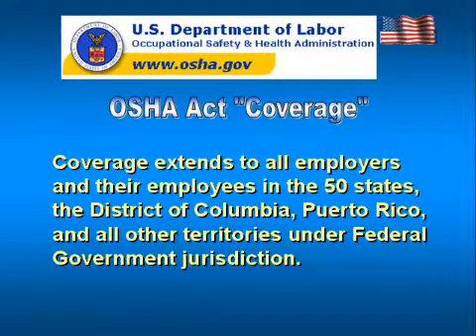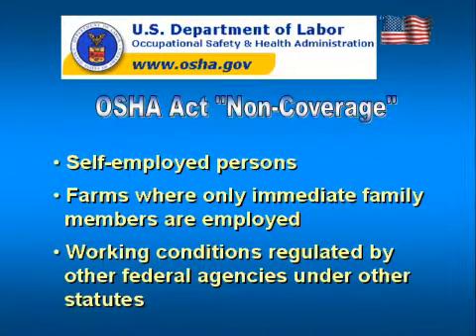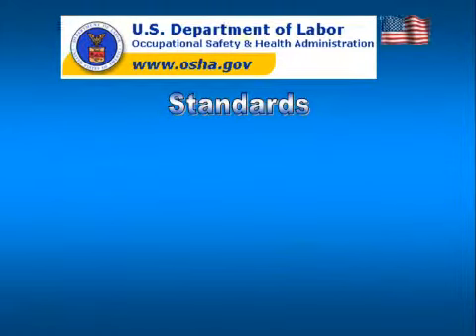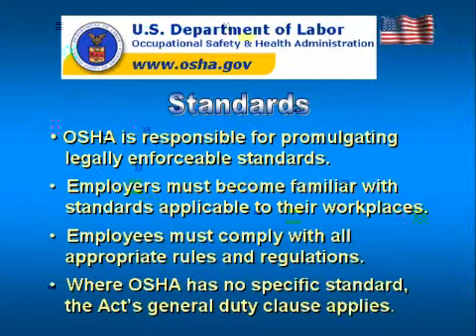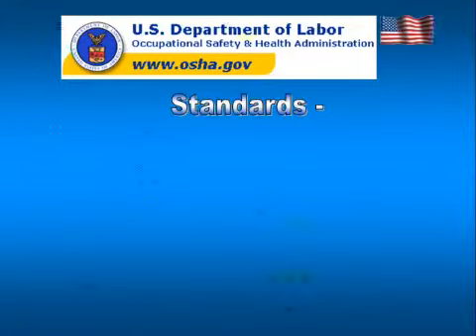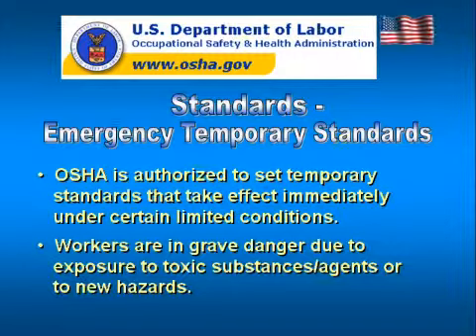Safety 1 - Introduction and OSHA